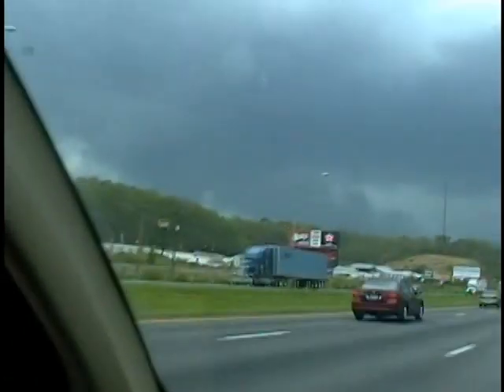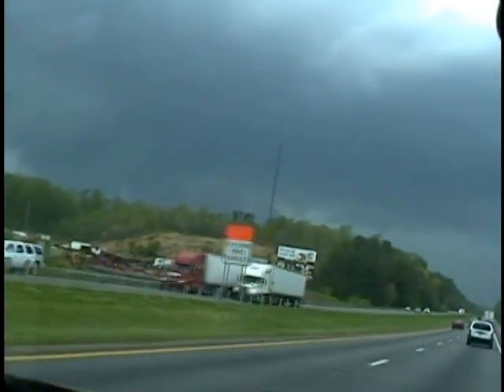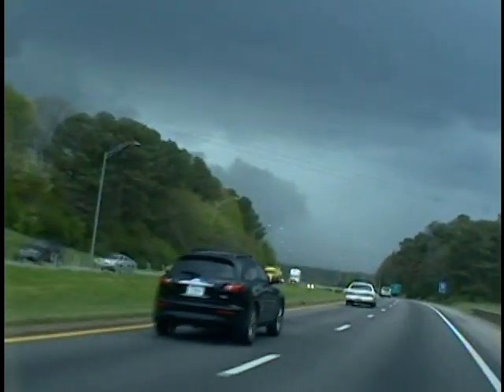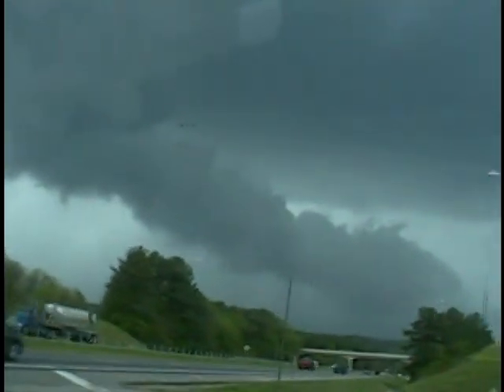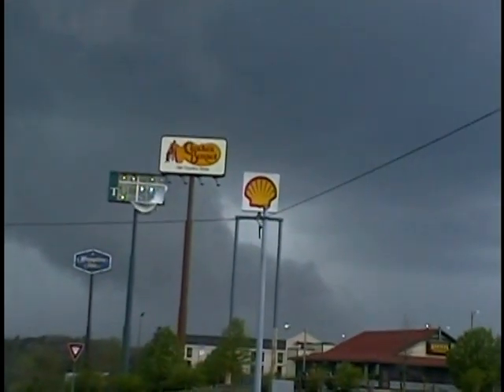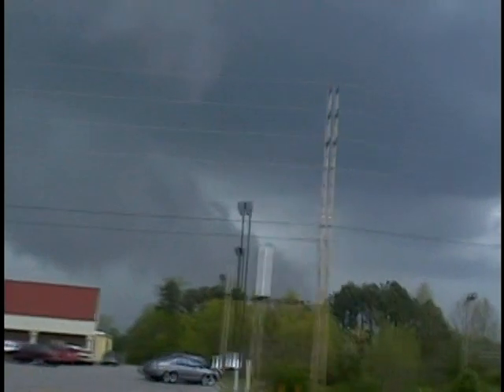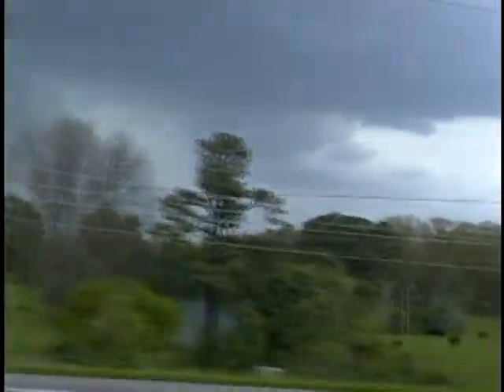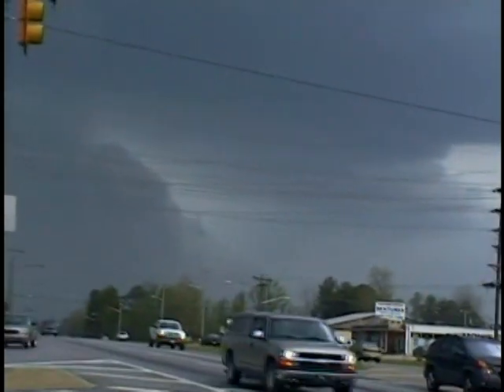Cullman County, AL Wall Cloud / Beaver Tail - 4/6/08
4/6/08 - Cullman County, AL Wall Cloud / Beaver Tail